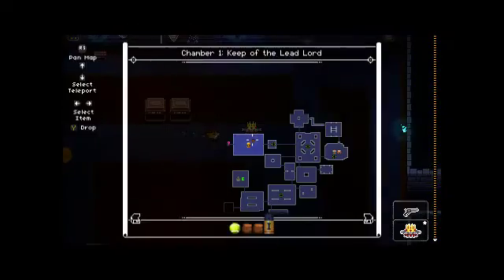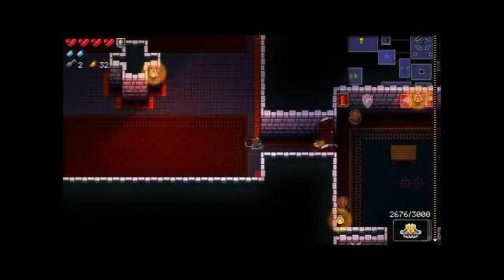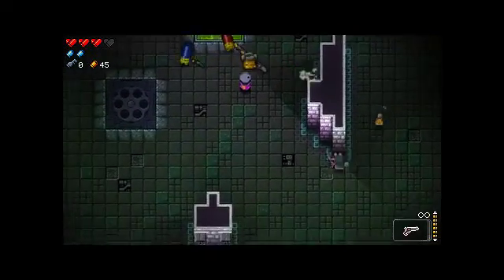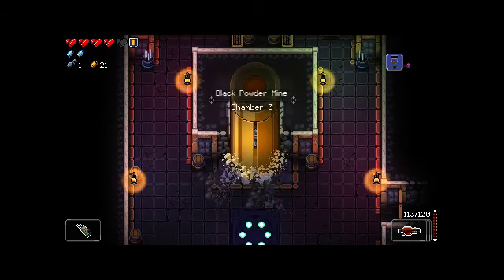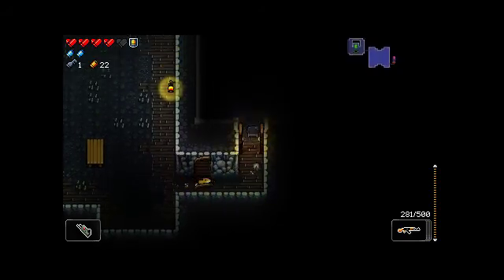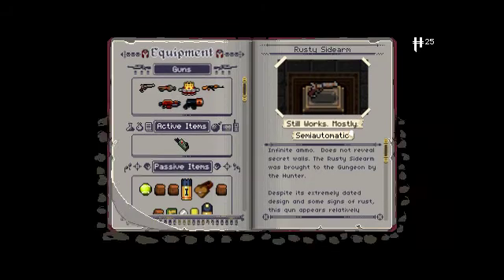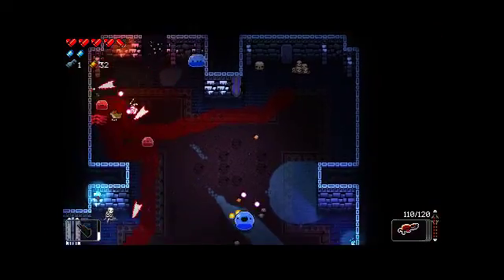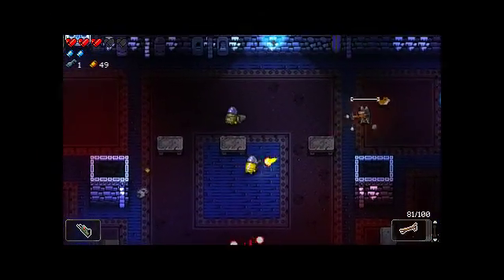Episode 23: Elevator Dreams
In this episode we have one simple goal in mind: survive for a while.